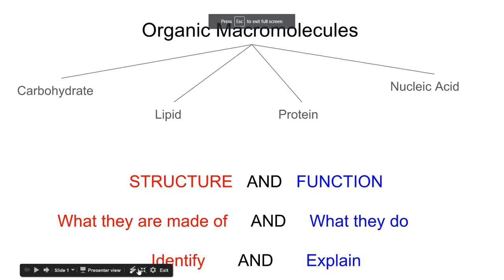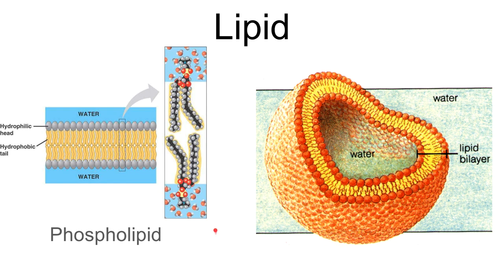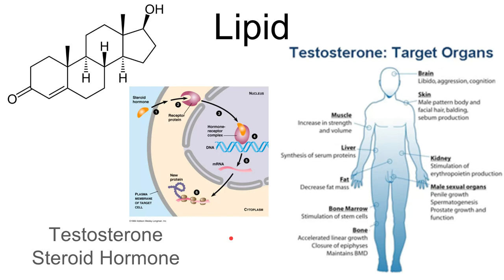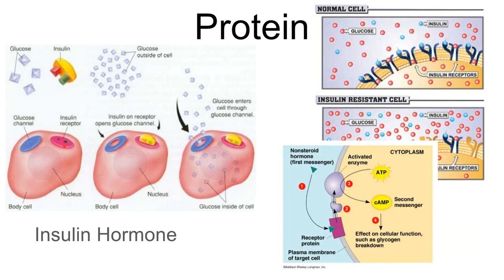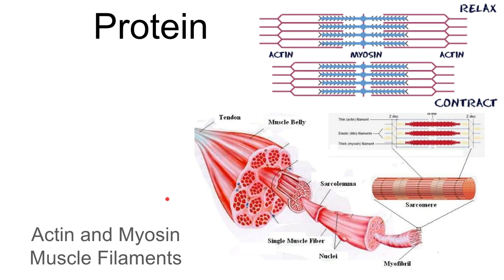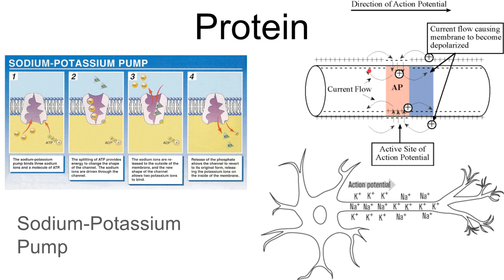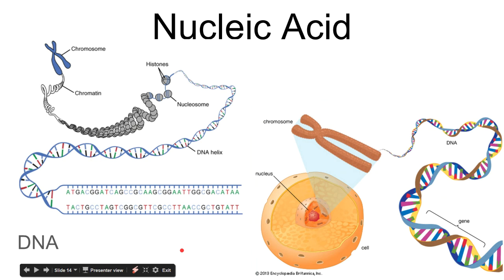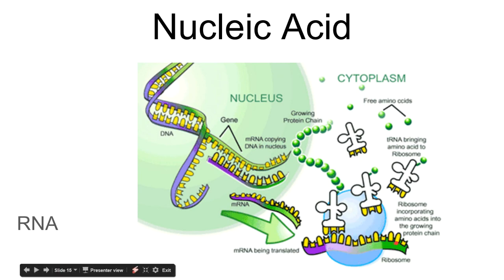Specific Examples of Macromolecule Functions